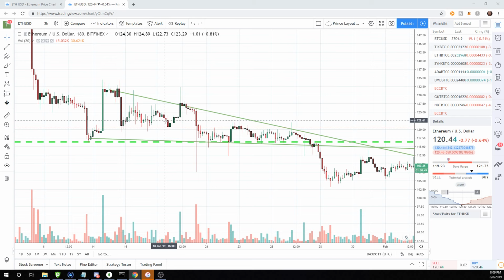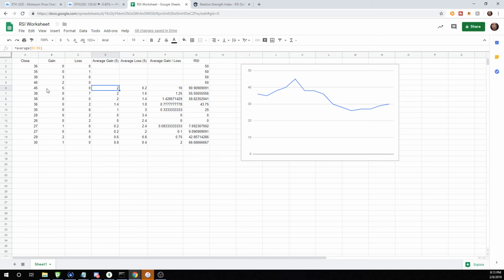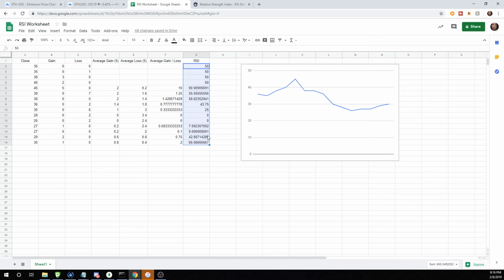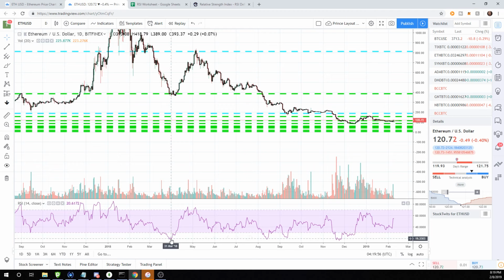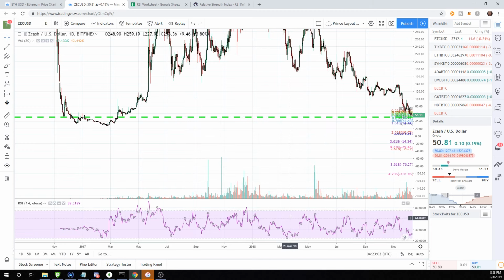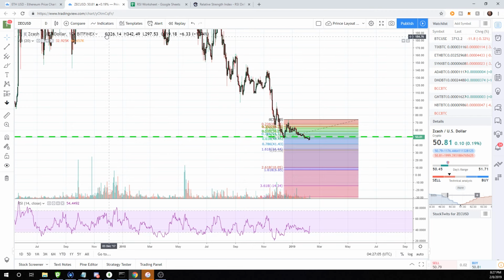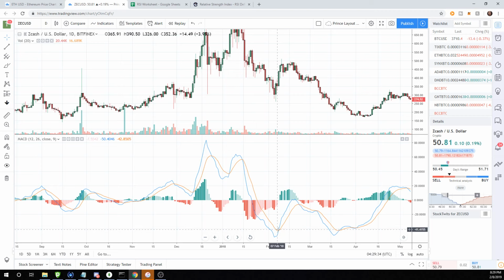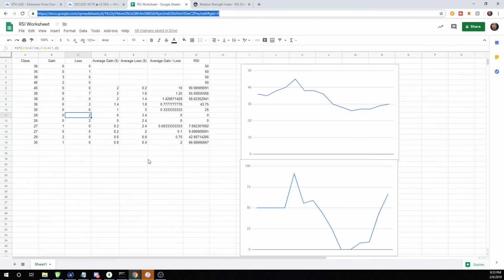Sensei Kevlar: The Way of the Trader February 2019 Dojo Part 3